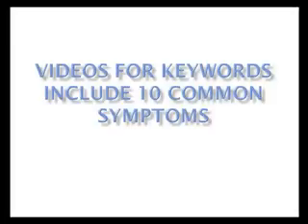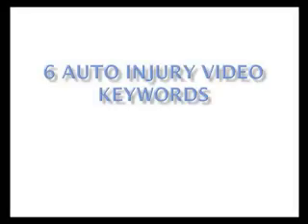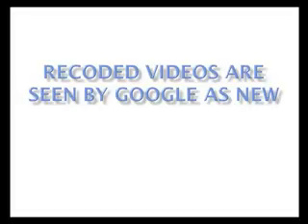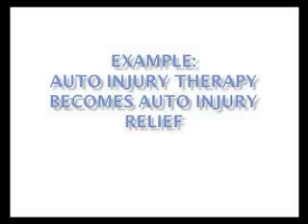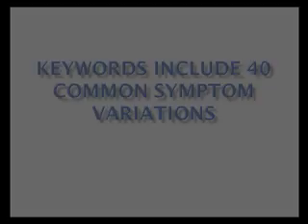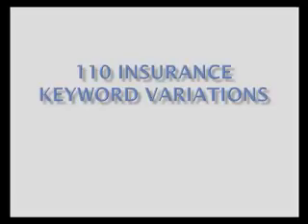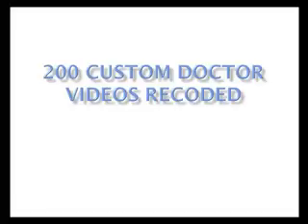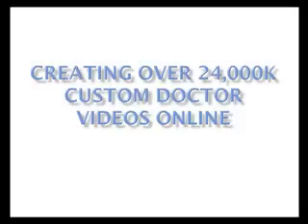24000K Marketing Chiropractic Online Ideas